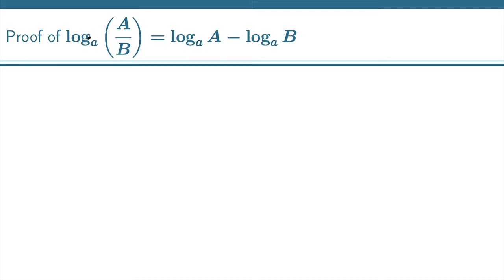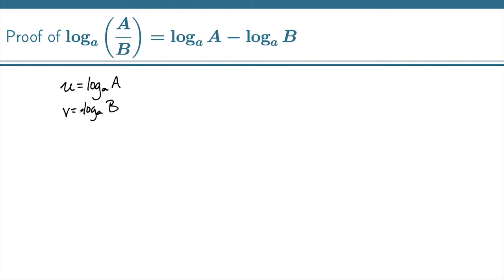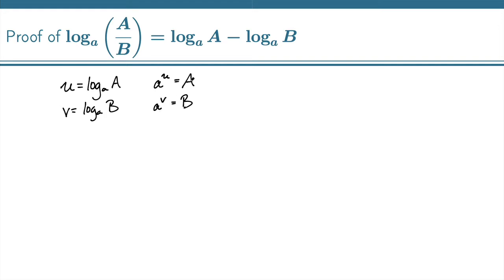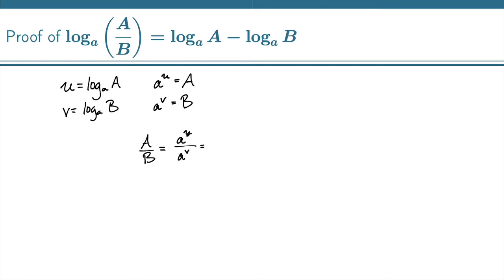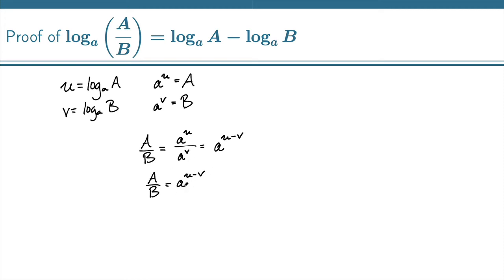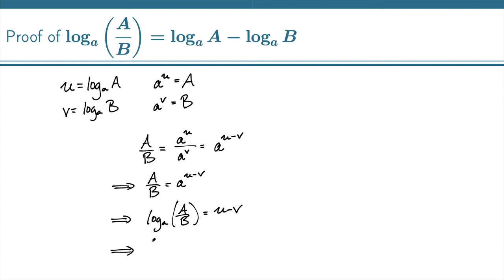Proof of Second Logarithm Law